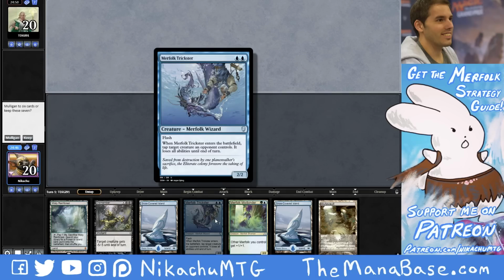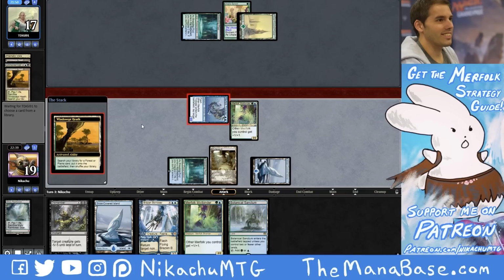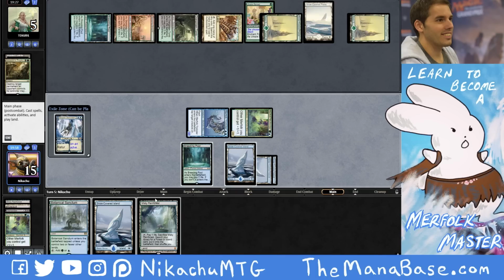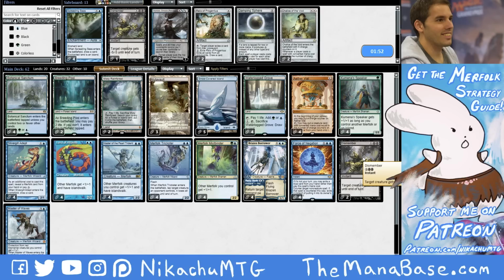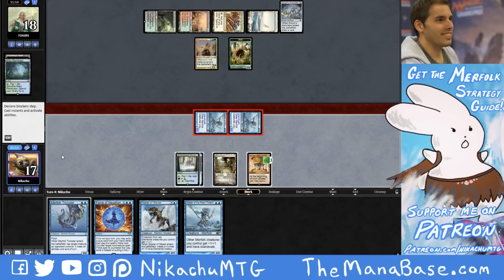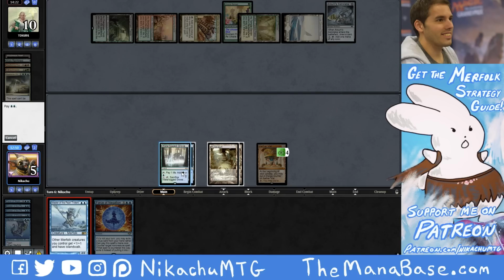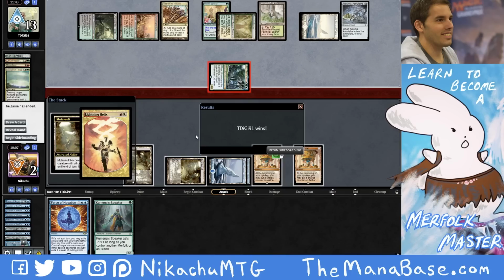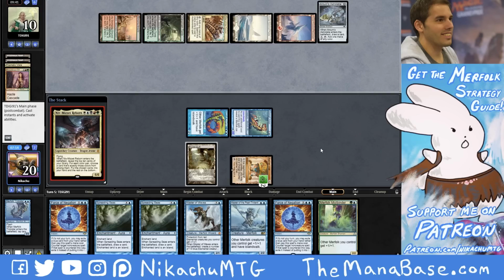And Then They Topdeck Uro?! | Modern Simic Merfolk vs Niv to Light (Ep.149 Pt.3)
Modern Simic Merfolk vs Niv to Light. Current Record: 2-0